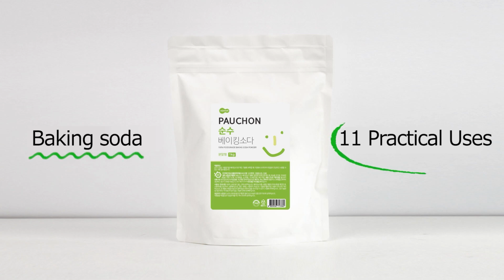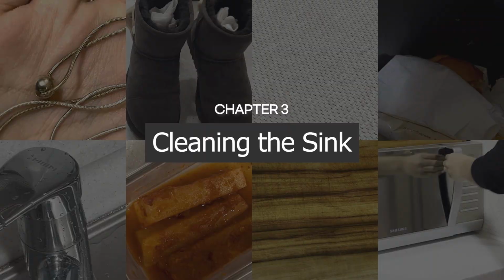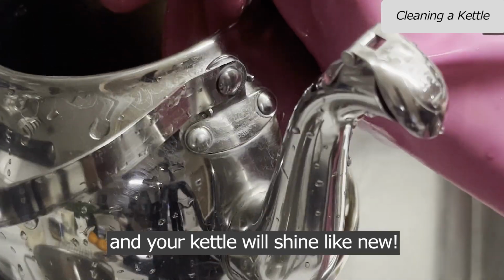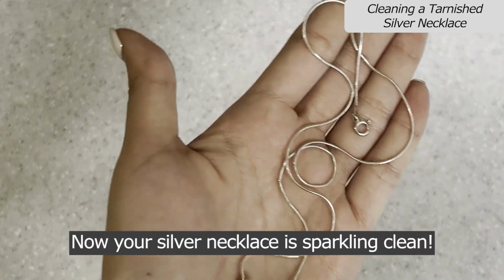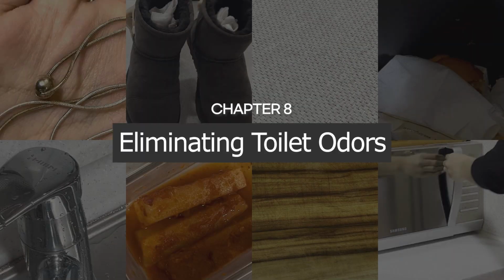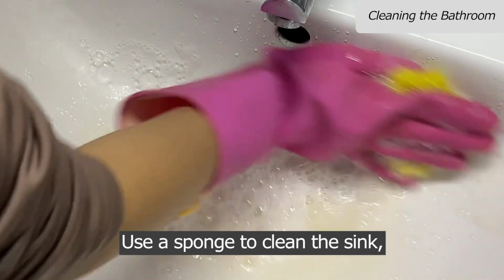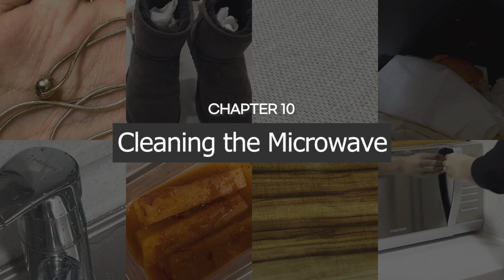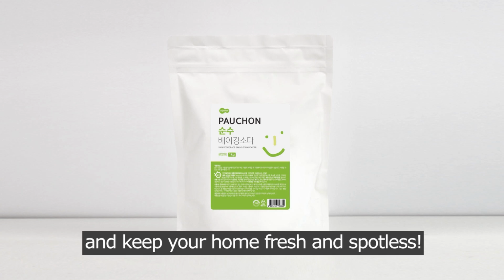Baking Soda: 11 Practical Uses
If you're interested in baking soda,
look for 'Pauchon Baking Soda' at H Mart.😊

✨ Video Timeline ✨
[00:00] INTRO
[00:04] Removing Odor from Food Containers
[00:23] Trash Can Odor Removal
[00:36] Sink Cleaning
[00:49] Kettle Cleaning
[01:17] Wooden Cutting Board Cleaning
[01:33] Cleaning a Tarnished Silver Necklace
[01:57] Removing Odor from UGG Boots
[02:22] Toilet Odor Removal
[02:35] Bathroom Cleaning
[03:26] Microwave Cleaning
[03:47] Carpet Cleaning

✨All Cleaning Products at SejeMall✨
From household to commercial use 🙆‍♀️
We provide everything you need to know about cleaning products!

We will do our best to assist you.